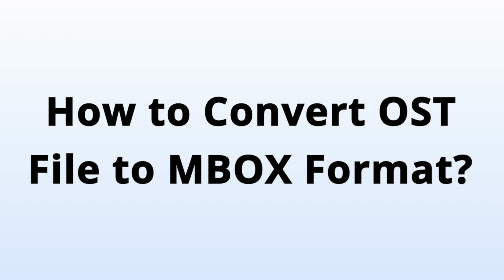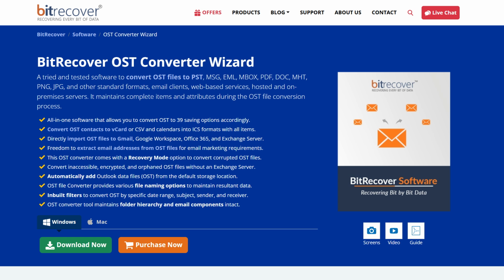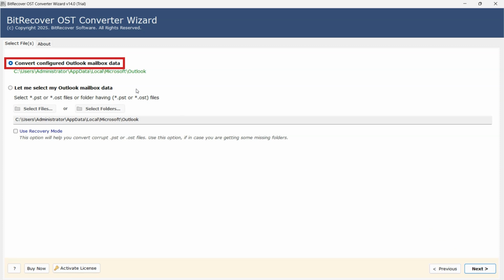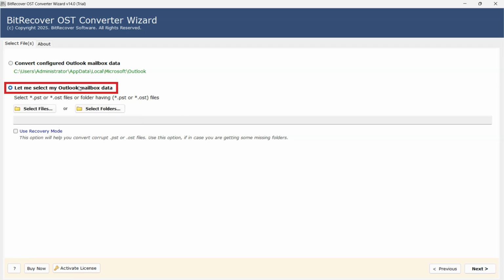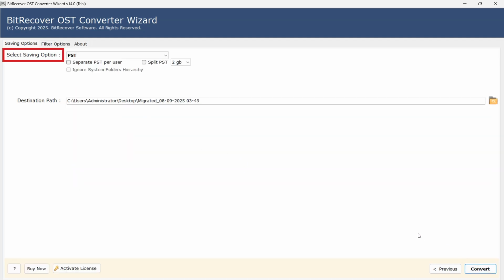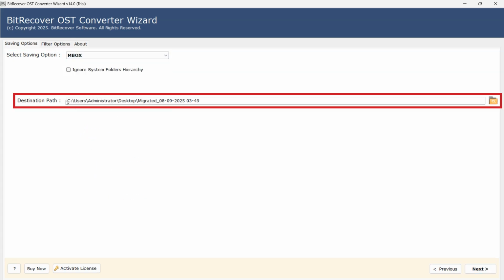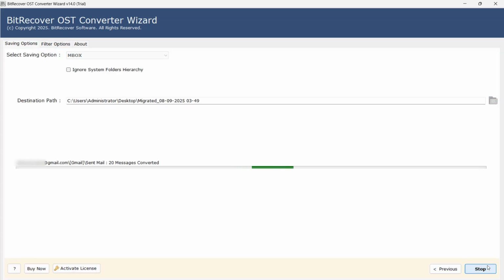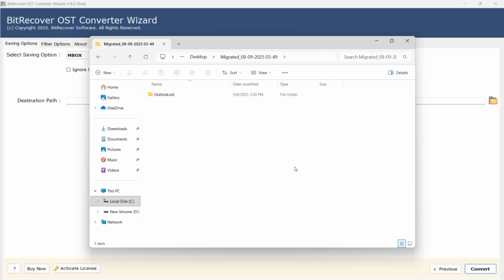How to Convert OST File to MBOX? Quick & Simple Method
Want to know how to convert OST file to MBOX? In this video tutorial, we will show you the easiest way to export OST emails to MBOX that can be easily imported into various email clients like Thunderbird, Apple Mail, SeaMonkey and more. Watch the fill video to learn the process properly and avoid any hassle while converting OST files.

For a fast and secure conversion, use BitRecover OST to MBOX Converter It is a reliable software that enables users to convert OST files to MBOX with complete accuracy. The tool is designed to preserve email properties such as To, Cc, Bcc, Date, Subject, attachments, and folder hierarchy intact during the conversion. It supports bulk migrating OST files to MBOX which makes it easier for users to access their files who have large mailboxes and want to shift all. Additionally, this standalone tool ensures a smooth, secure and hassle free conversion without requiring Outlook or Exchange Server. Its batch conversion feature, helps saving user time and effort and converts files without any data loss. Moreover, this is not just the end. It has the ability to process orphaned and corrupted OST files. These features make it a versatile tool for professional and non-technical users. Visit the above link and download the tool now.

Simple Steps to Convert OST to MBOX Format

1. Download and install the OST to MBOX converter on your device.
2. Select individual files and an entire folder that you want to convert.
3. After that, choose MBOX as the saving format.
4. Then, choose a destination path and select a file naming option.
5. Finally, click Convert to start the conversion process.

Timeline:
00:00 Introduction
00:27 Choose OST files
00:50 MBOX saving option
01:07 Convert OST to MBOX